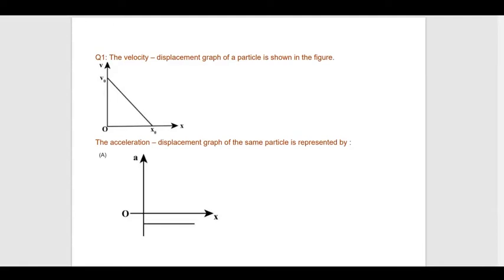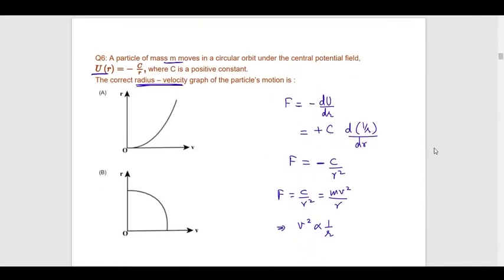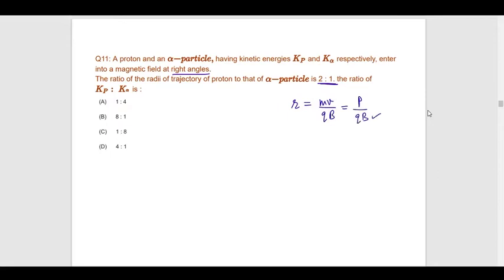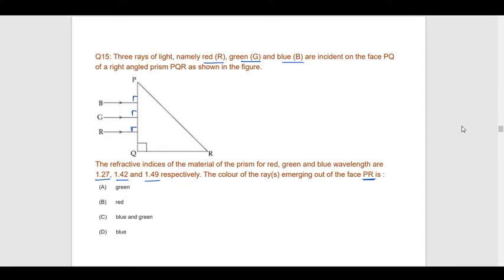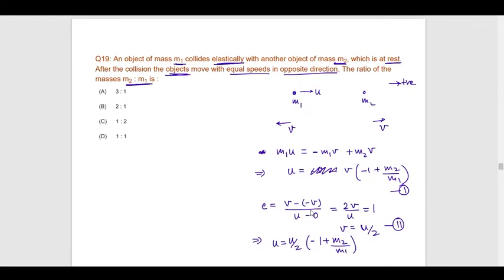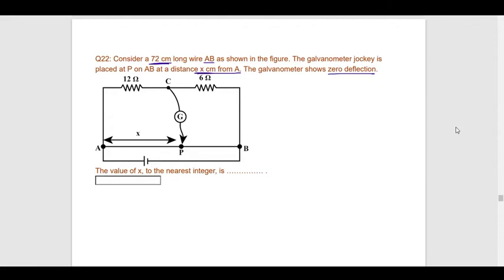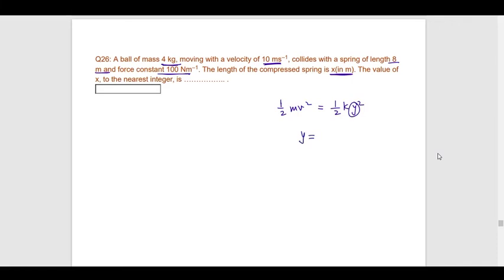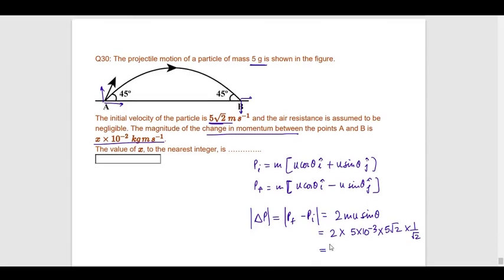JEE MAIN MOCK TEST 12 - PHYSICS